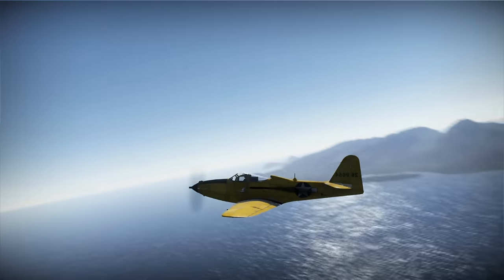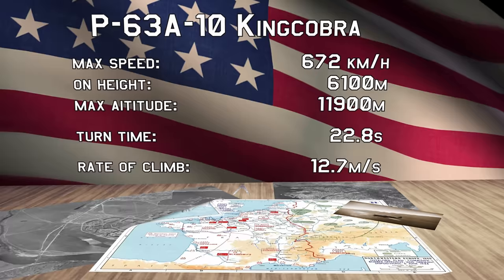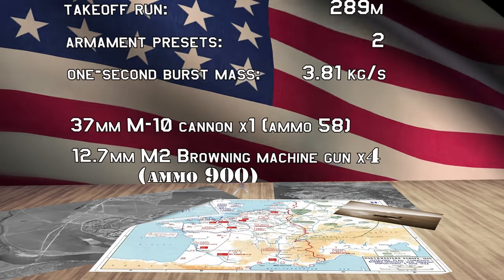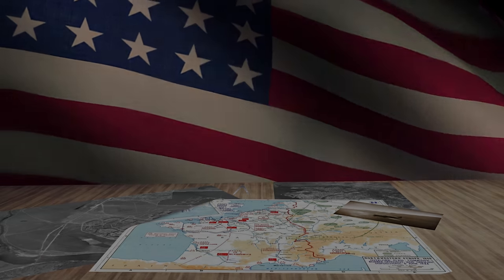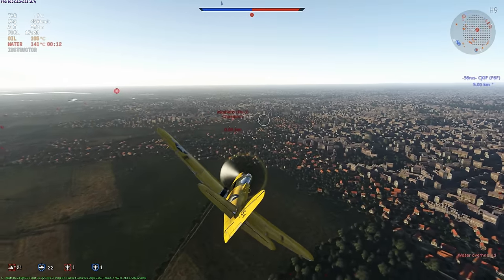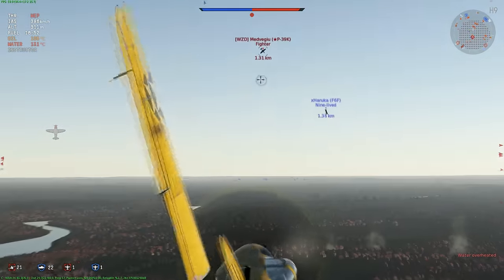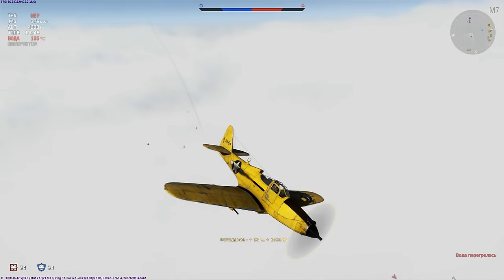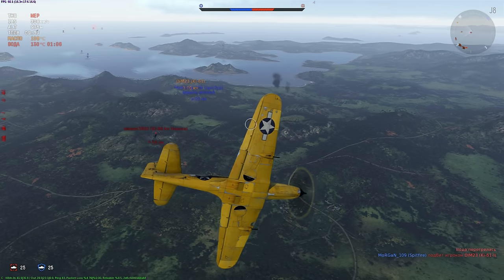War Thunder - Barrel Roll: P-63A-10 Kingcobra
In our second 'Barrel Roll' episode, we'll show you how to use the P-63A-10 Kingcobra in combat - like a real pilot!